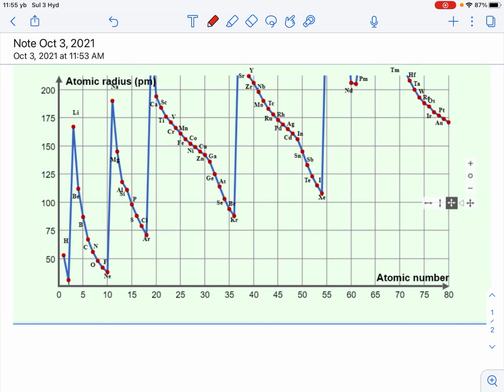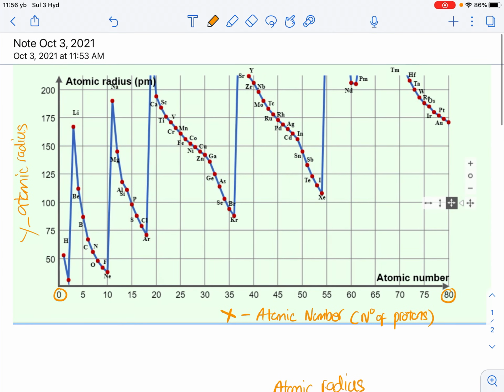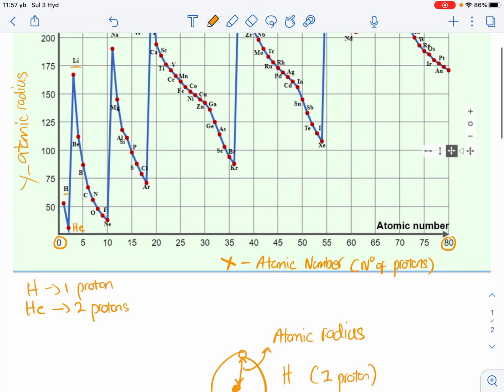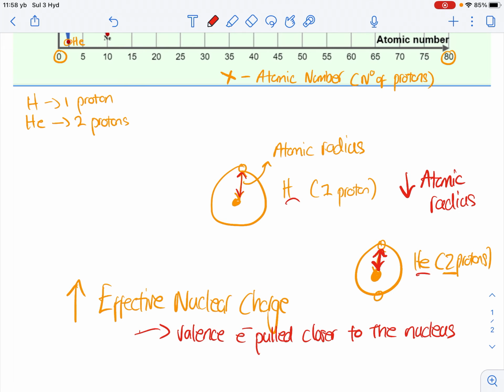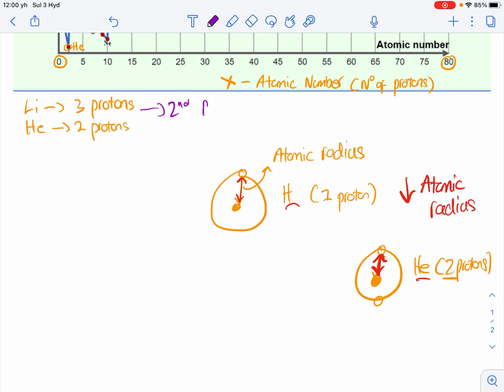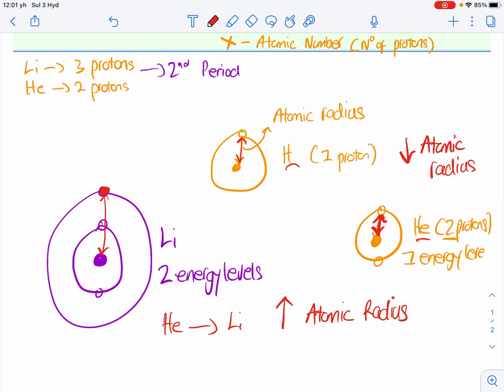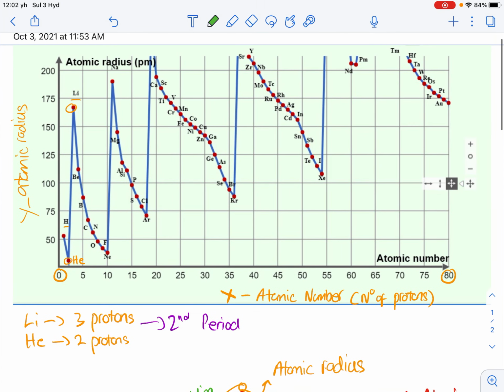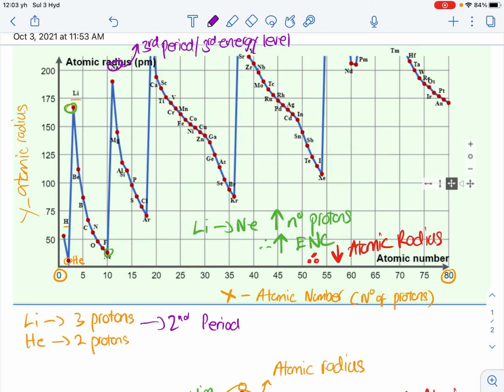Graphical Representation of Atomic Radii